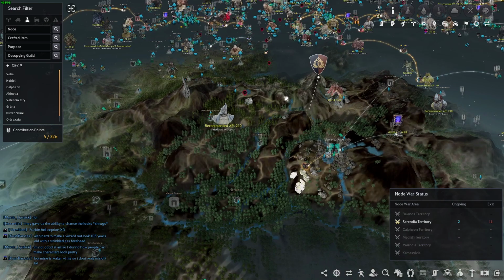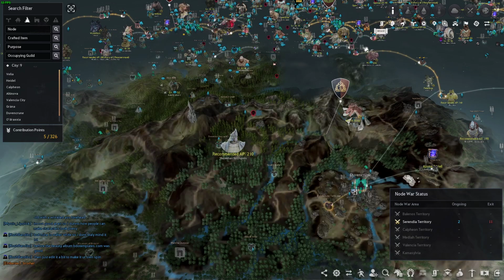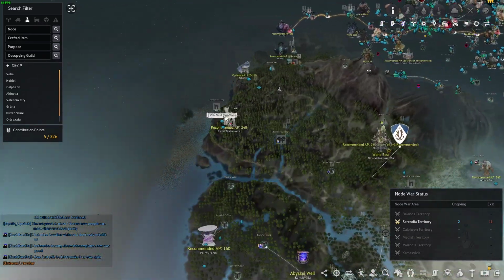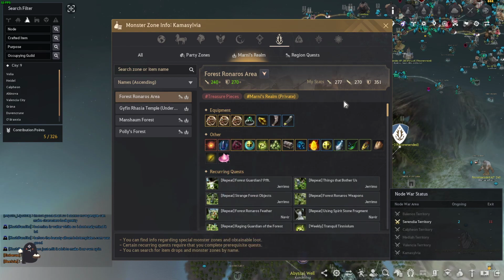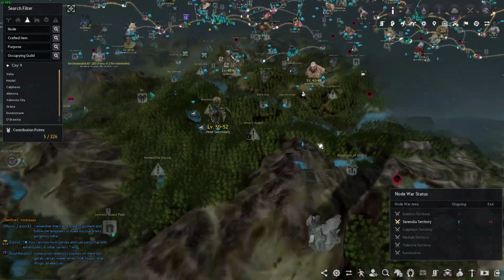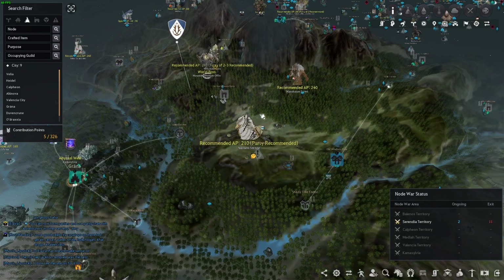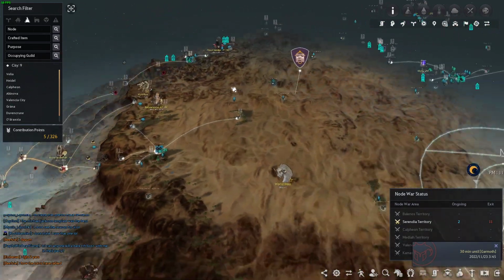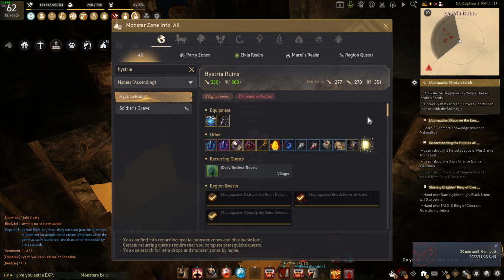Where to grind in Mid-Game and How to not get burnt out! | Black Desert Online